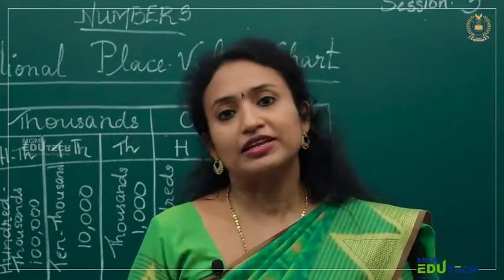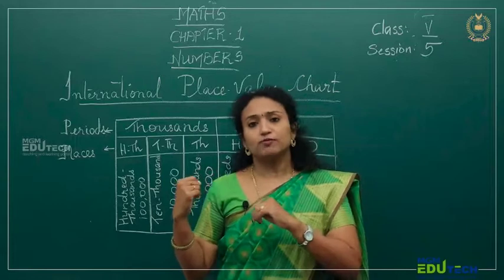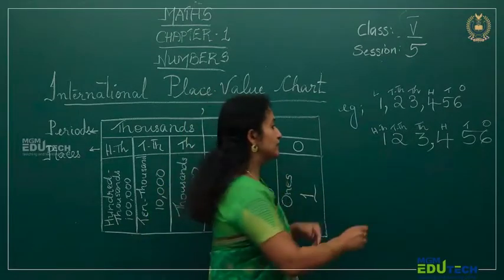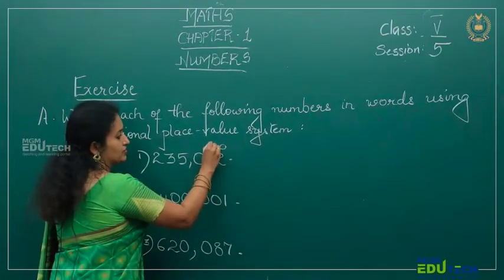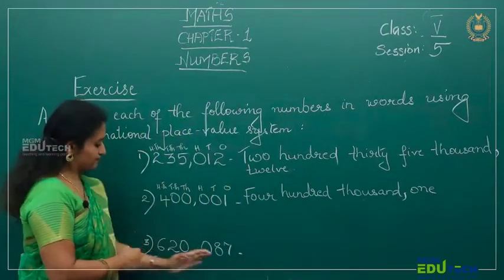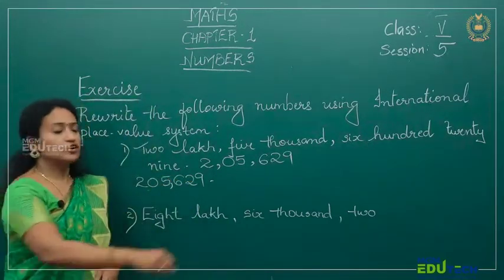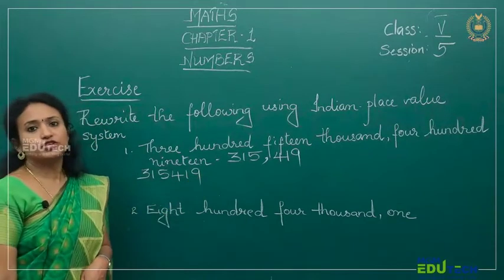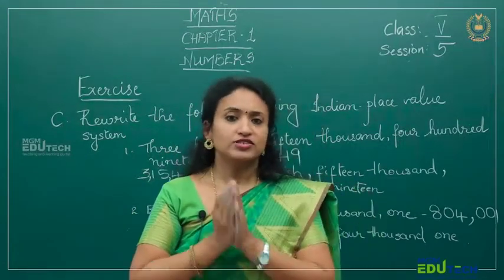Grade 5 - Maths | Chapter 1 - International Place Value (Part 5)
Place value in Maths describes the position or place of a digit in a number. Each digit has a place in a number. When we represent the number in general form, the position of each digit will be expanded. Those positions start from a unit place or we also call it one’s position. After units, it comes tens, hundreds, thousands, ten thousand, a hundred thousand, and so on. In this article, we are going to discuss what is place value, the difference between place value and the face value in Maths, place value in the Indian system with examples. Let us understand with the help of an example, say 3147286, and see below the place value of each digit.